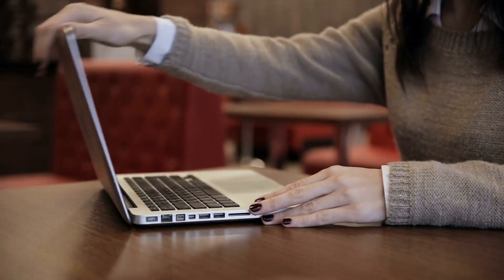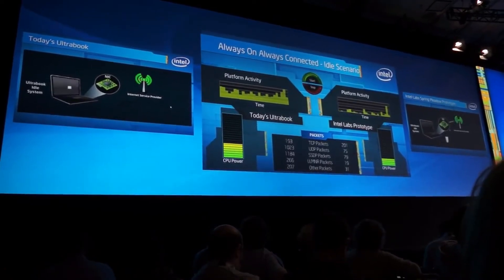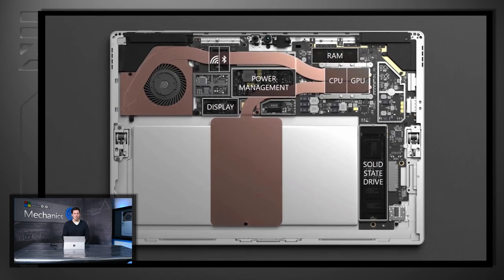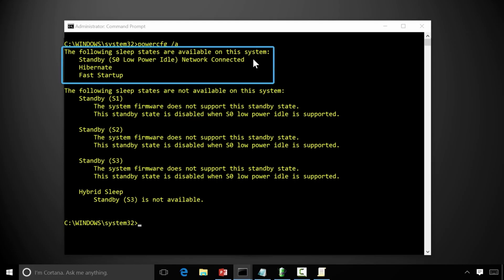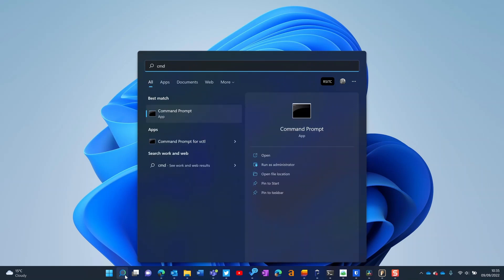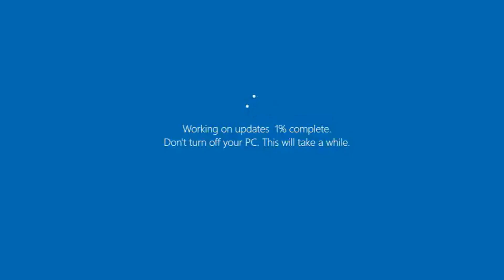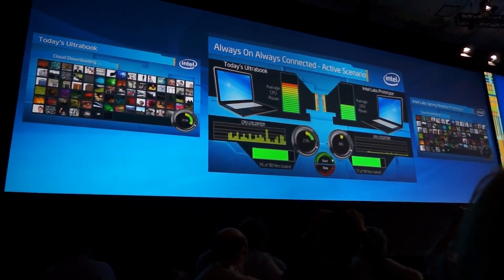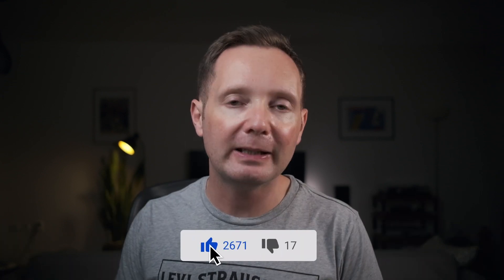Why a Modern Standby PC Means No More Windows Update Interruptions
This Week in IT, I explain why you'll never be interrupted again by Windows Update if you have a device with Modern Standby! And how it will enable instant on for your device, and the difference between Modern Standby (S0) normal sleep mode (S3).